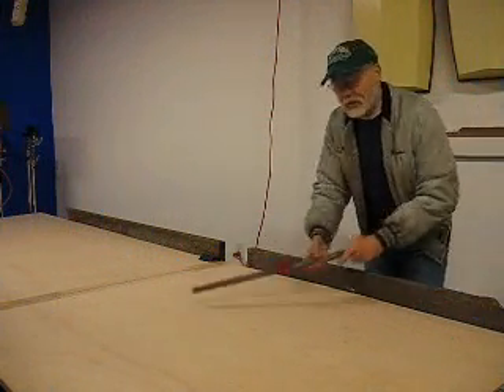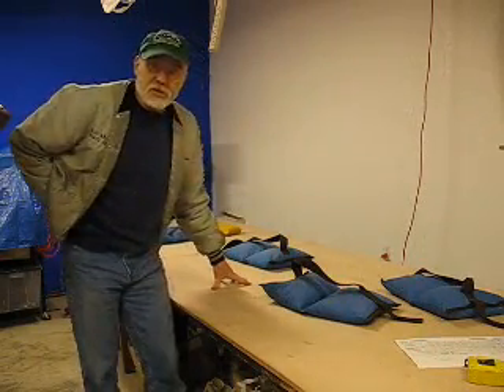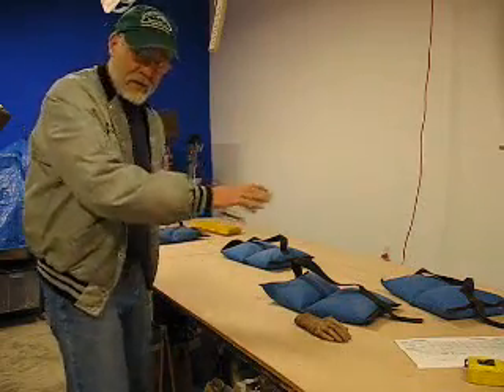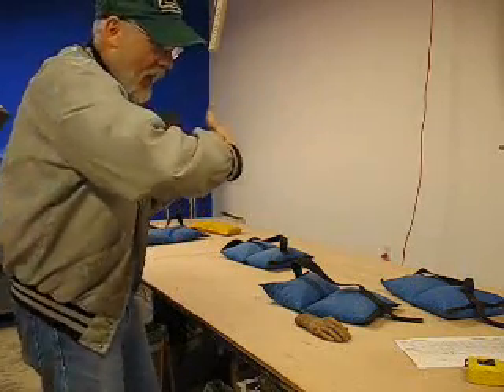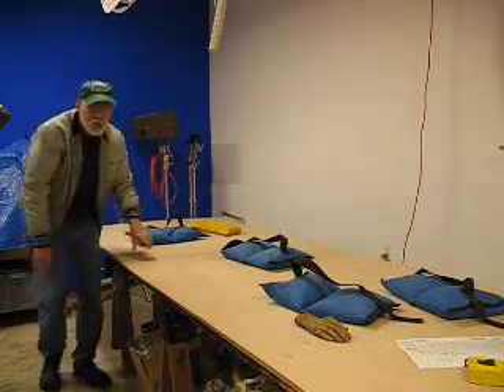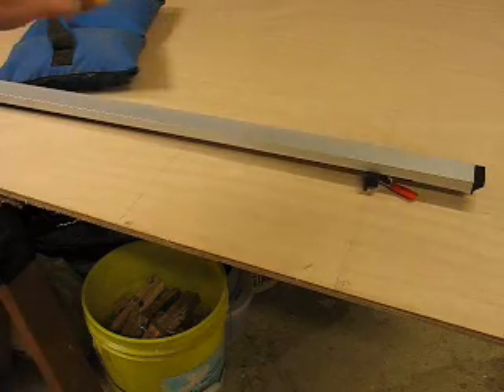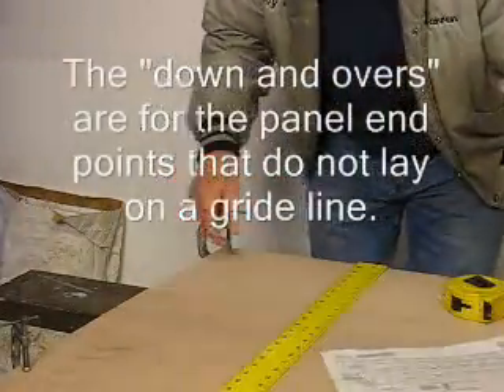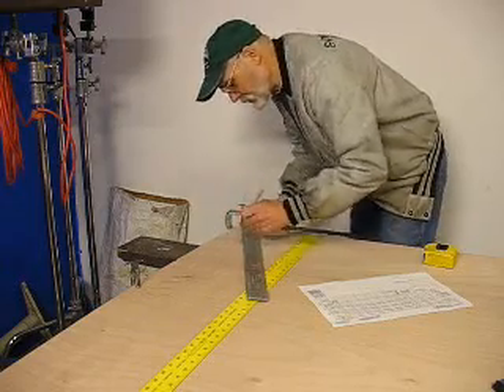Part 5 Panel Layout Part 1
Laying out the grid lines, and panel edge location points, on the now joined pairs of panels, to start the lofting process.